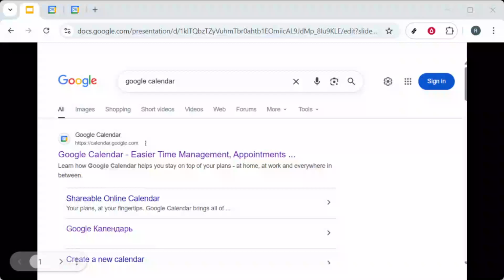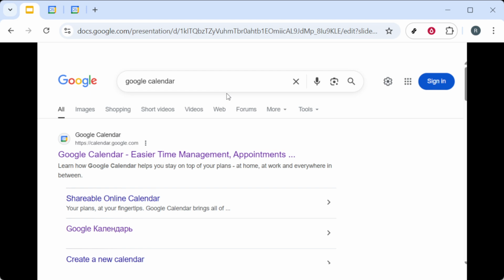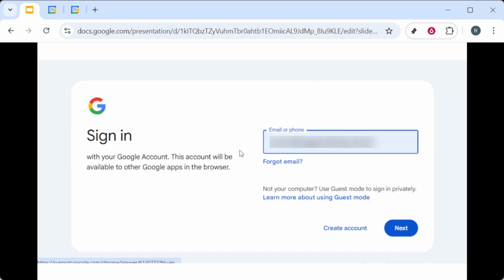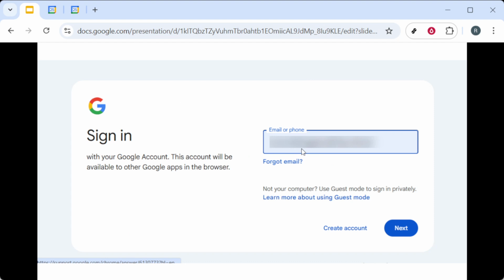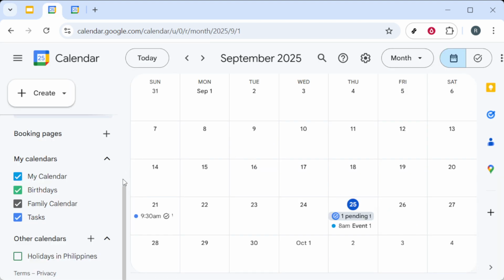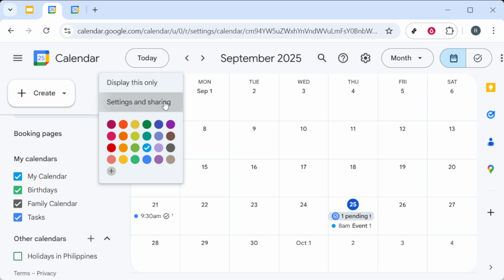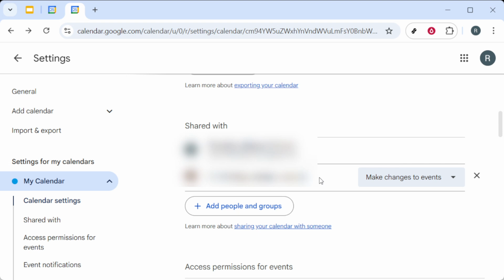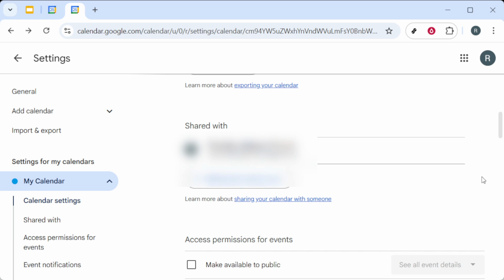How To Unshare Google Calendar With Others | Easy Steps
🔒 Shared your Google Calendar but now want to take back control? In this step-by-step tutorial, you’ll learn how to unshare Google Calendar with others quickly and easily.
✅ Whether you no longer need to collaborate, want to maintain privacy, or simply clean up your calendar settings, this guide shows you exactly how to stop sharing your calendar while keeping your important events safe.
✨ In this video, you’ll learn:
How to check who currently has access to your Google Calendar

How to remove or adjust sharing permissions

Best practices for keeping your calendar private and secure

📌 Perfect for anyone who values privacy, productivity, and control over their schedule.